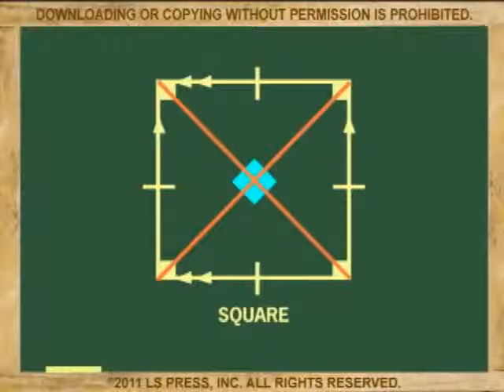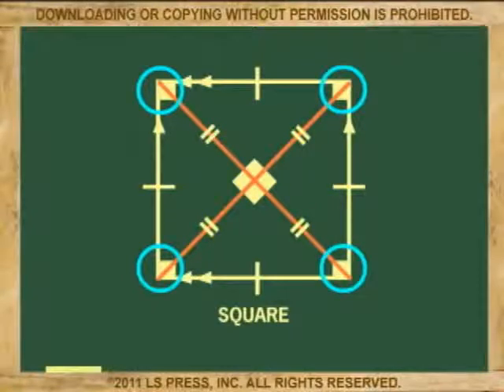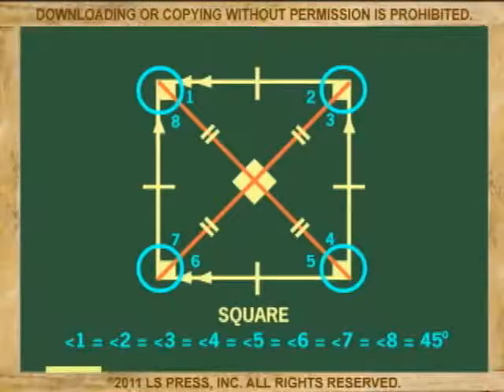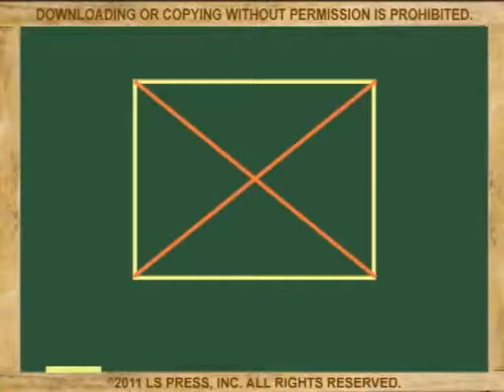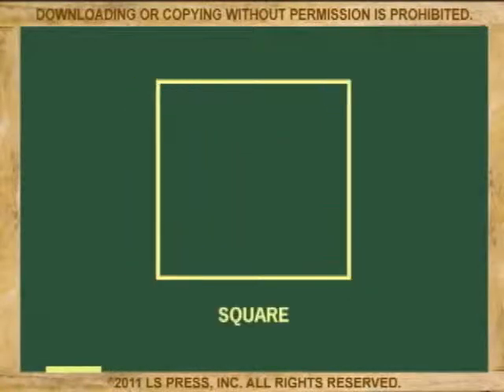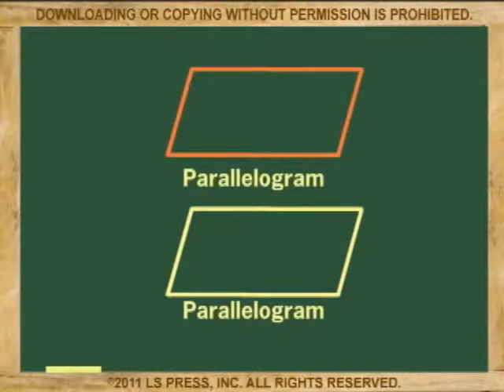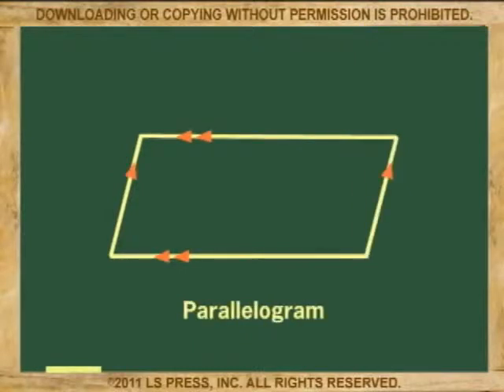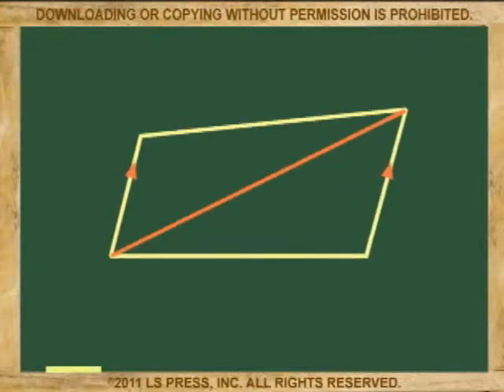Quadrilaterals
Special kinds of quadrilaterals - and their properties